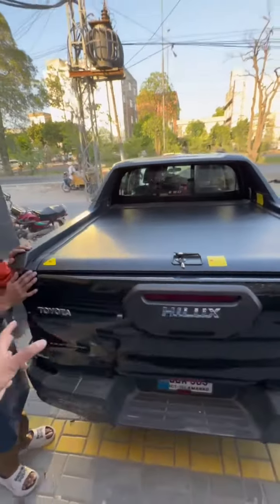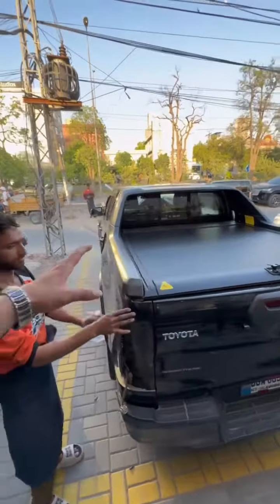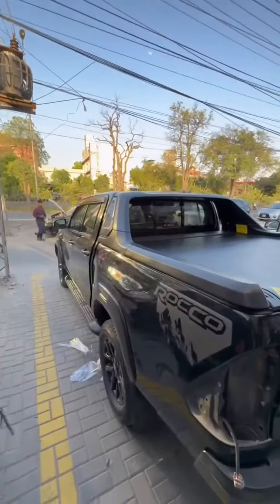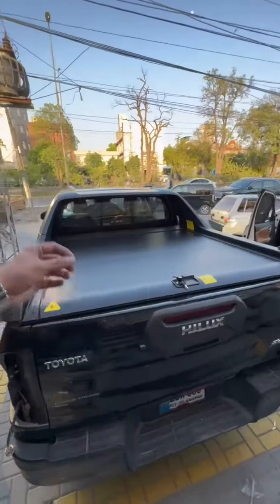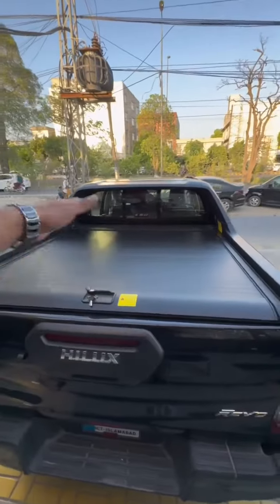Toyota Hilux Rocco GR Trunk Manual Shutter Lid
Take Your Ride to the Next Level with SehgalMotors.PK - The Best Car Accessories & Detailing Experts

Want your car's paint to stay as new for years? Now, try out our premium paint protection film, professional detailing, and a gamut of accessories for your car at SehgalMotors.PK. From window tints, floor mats, car perfumes, and full-body paint protection solutions, we have all ranges under one roof. And, you can find us anywhere in Lahore, Faisalabad, or Sialkot or shop online for nationwide delivery.

💡 Why Choose SehgalMotors.PK?
✅ High-quality paint protection film
✅ Professional car detailing services
✅ Affordable car accessories
✅ Trusted by car enthusiasts across Pakistan
✅ Free consultations and expert advice

Visit Our Stores or Shop Online:
Johar Town Branch: SehgalMotors.PK Store, 862-R Main Boulevard, Johar Town, Lahore
Faisal Town Branch: SehgalMotors.PK Flagship Store, 25-C Main Faisal Town Road, Lahore
Thokar Niaz Baig Branch: SehgalMotors.PK, 2-A Muhafiz Town, Canal Road, Lahore
DHA Branch: SehgalMotors.PK Store, Opposite Phase 5 Exit, DHA, Lahore
Faisal Town Studio: SehgalMotors.PK Car Care & Protection Studio, Faisal Town, Lahore
DHA Studio: Defence Mor, Main Boulevard DHA, Lahore
Montgomery Road Branch: SehgalMotors.PK Outlet, Main Montgomery Road, Lahore
Faisalabad Studio: Peoples Colony, Faisalabad, Punjab
Sialkot Studio: Sehgal Building, Kashmir Road, Sialkot
Sialkot Accessories Store: Wazirabad Road, Sialkot